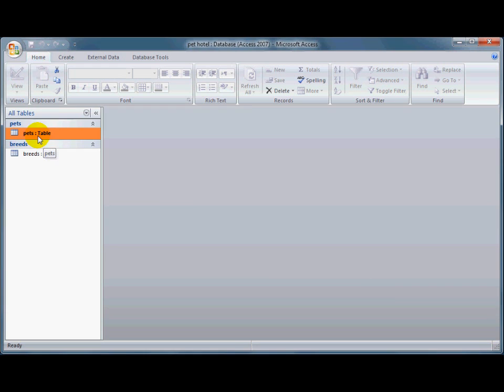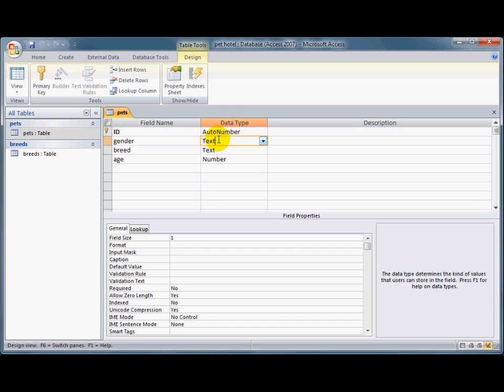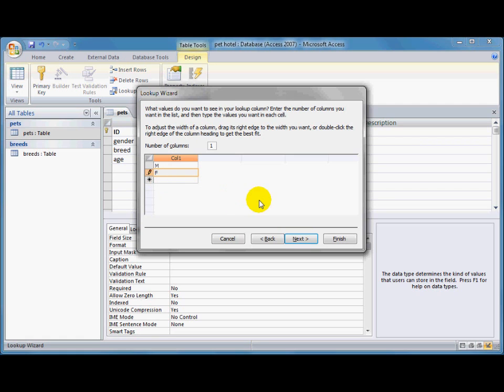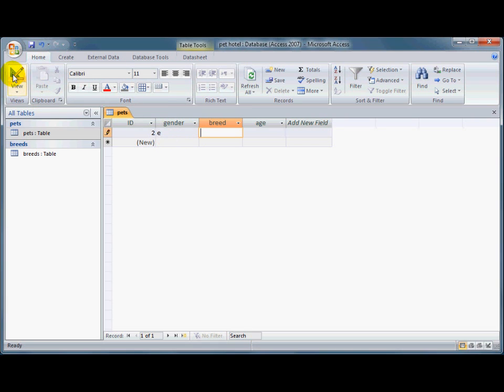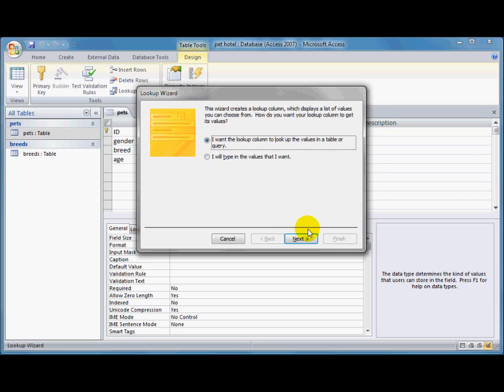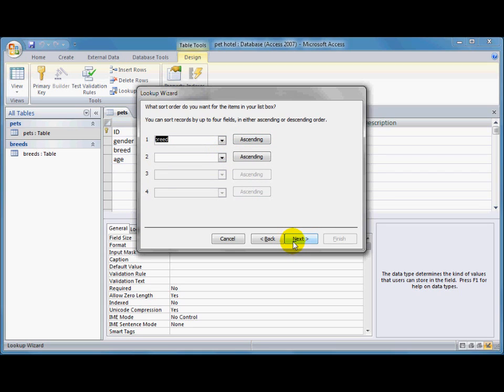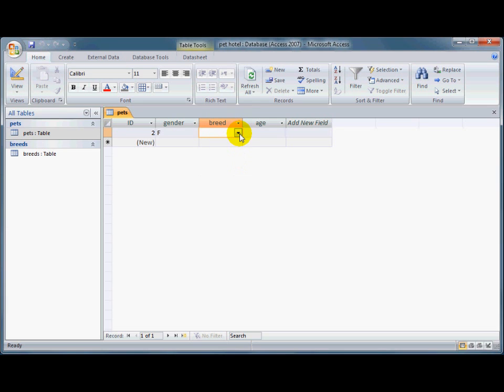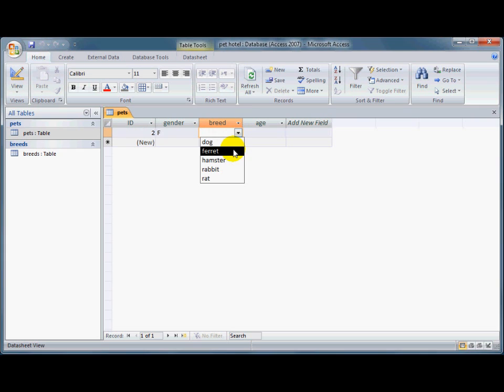Advanced ECDL in Access 2007: Lookup fields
Lookup fields are a great way to help the users enter the data easily and correctly to minimise mistakes and maintenance time.